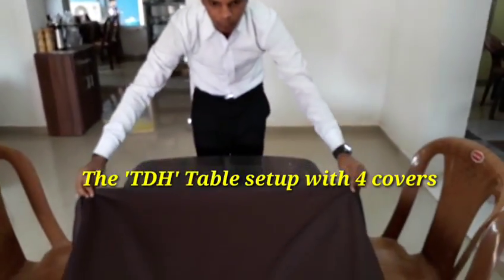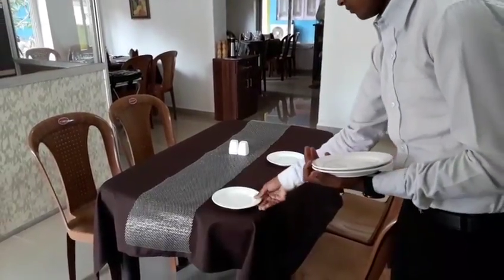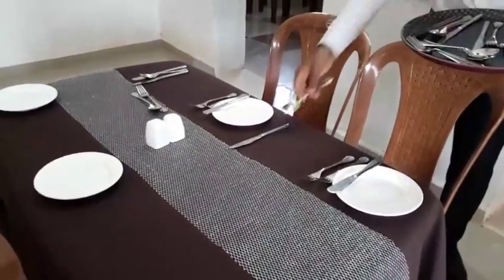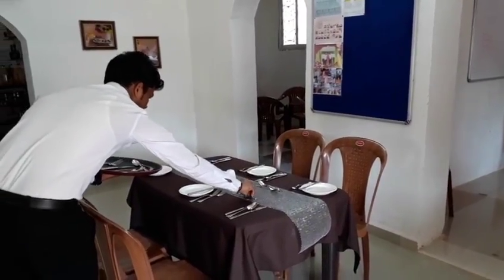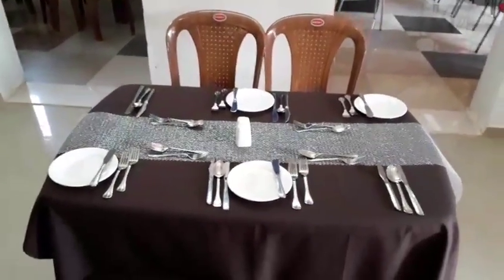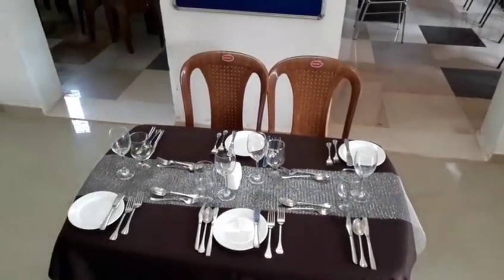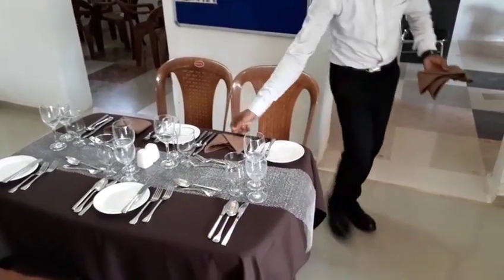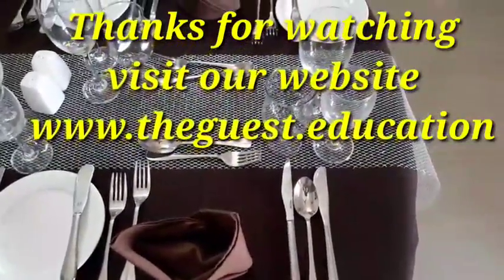The 'TDH' Table Setup (The GUEST-hospitality education)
Fixed menu setup for a formal occasion(TDH Covers)